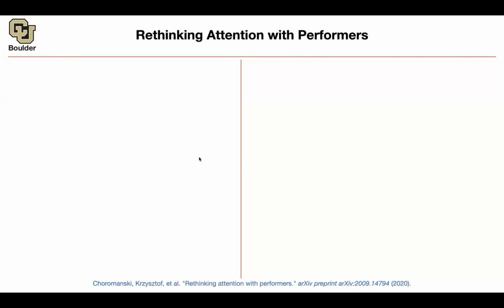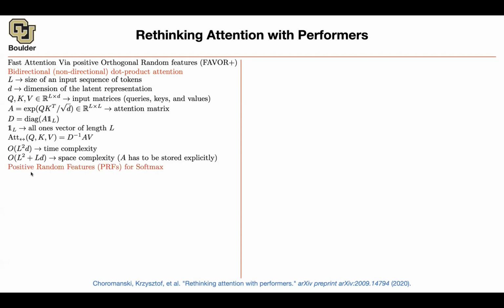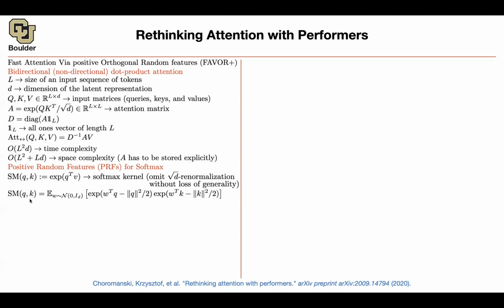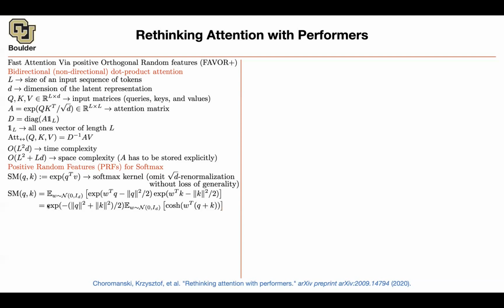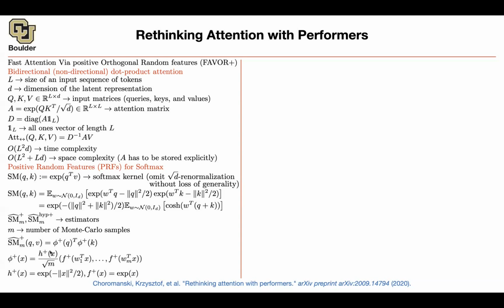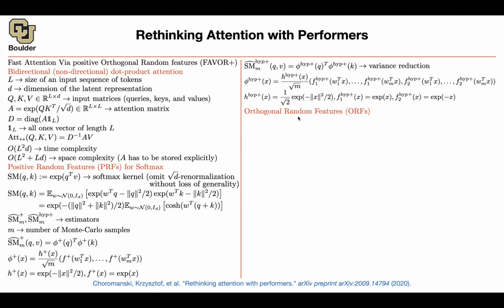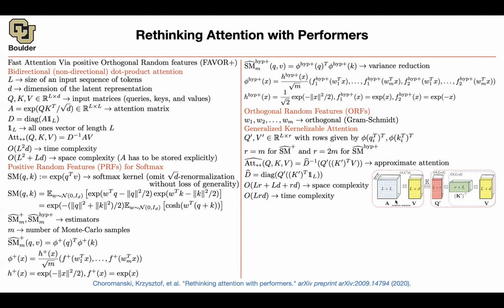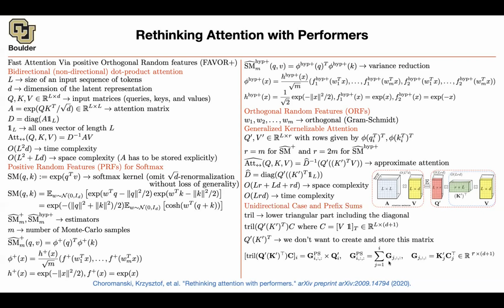Performers | Lecture 51 (Part 4) | Applied Deep Learning (Supplementary)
Rethinking Attention with Performers